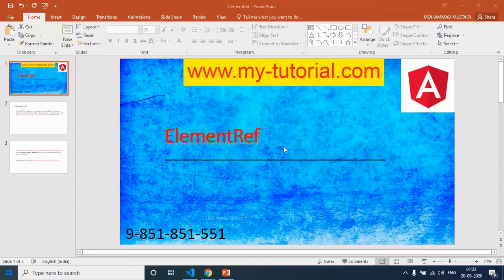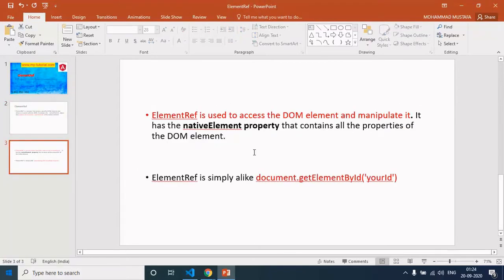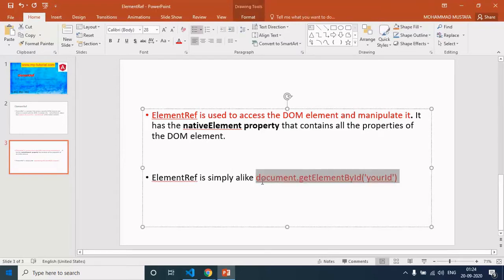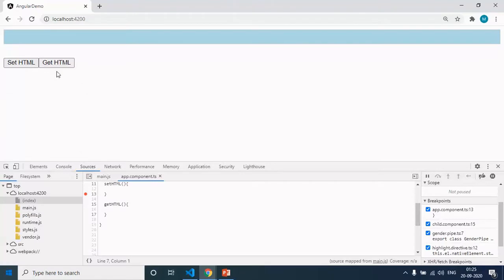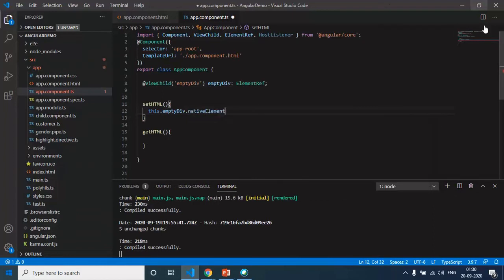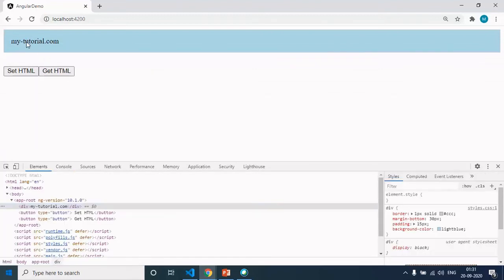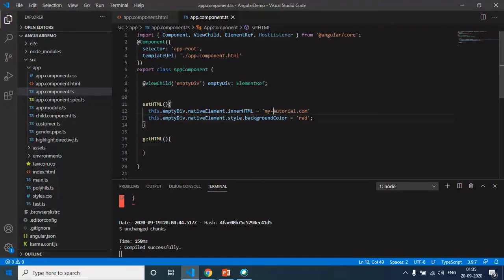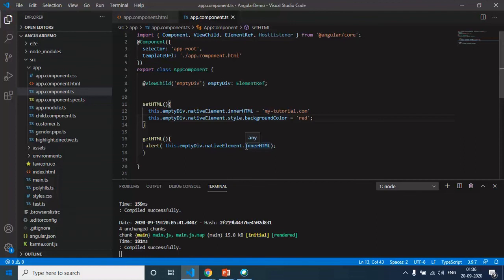ElementRef and NativeElement in angular | Part 30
In the video you will learn how to access DOM element in component using elementRef